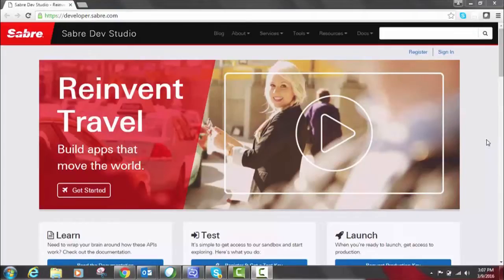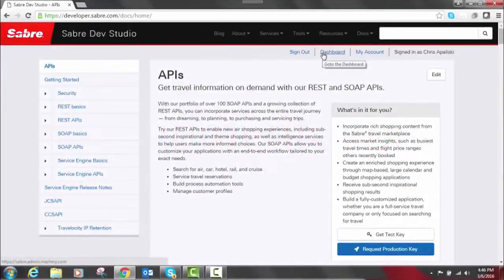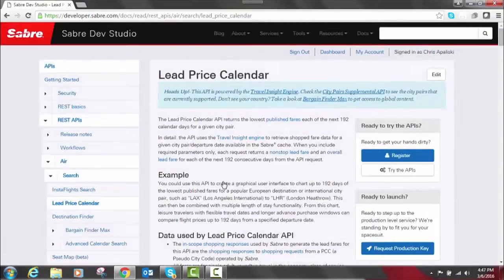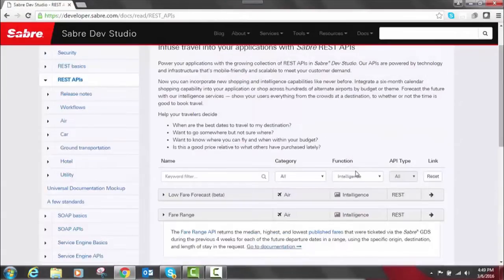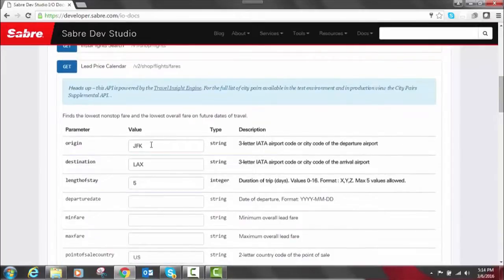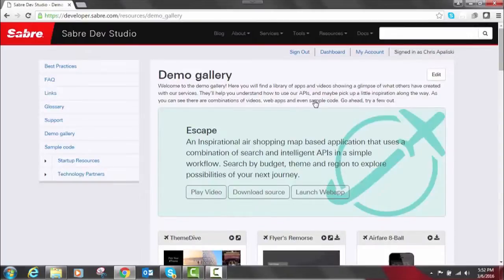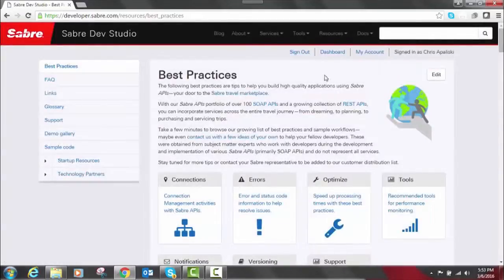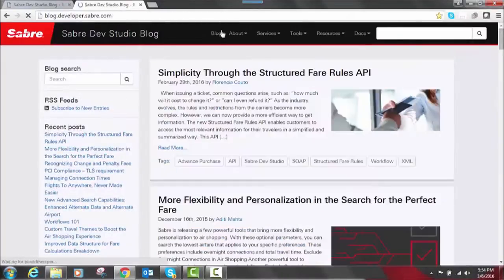How to Navigate Sabre Dev Studio 2016 Walkthrough